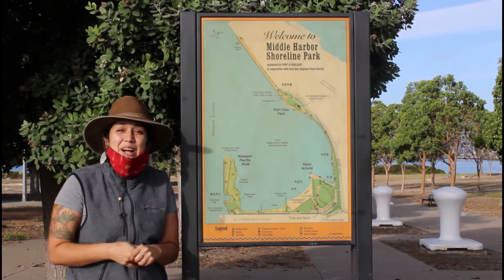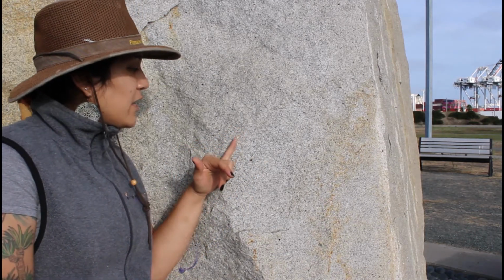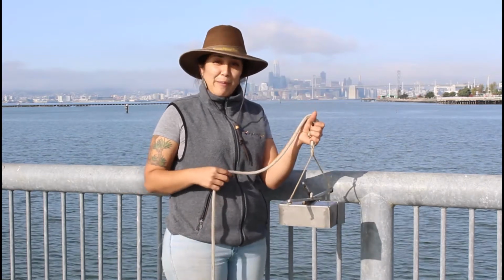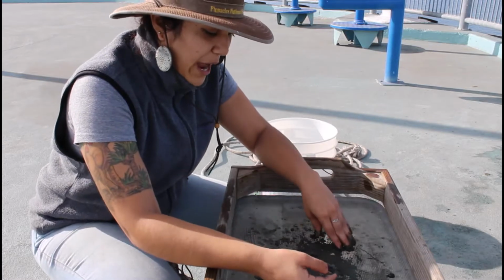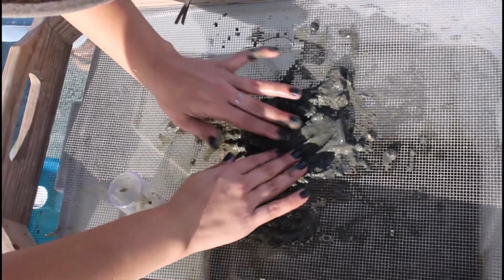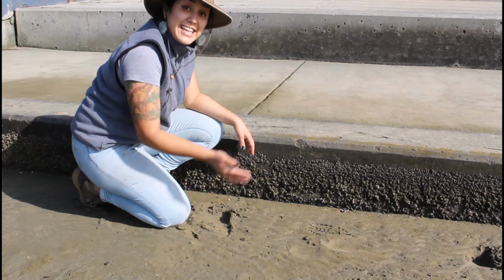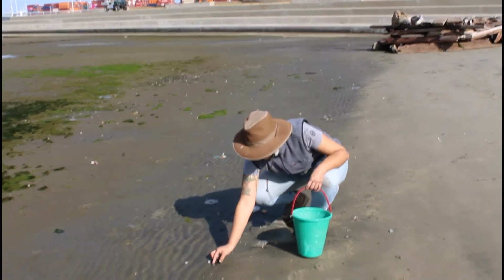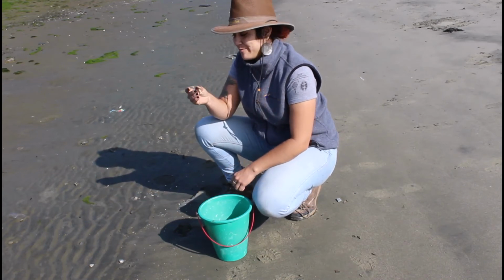Oakland Rocks! Mountains to Mud Virtual Field Trip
Join  naturalist "Rocio River-rock" as she explores Middle Harbor Shoreline Park. Learn about the rocks, minerals and mud! Take a deep dive into the mud and explore what creatures live here. This video ends with an activity students can do at home or at Middle Harbor Shoreline Park in Oakland, California.